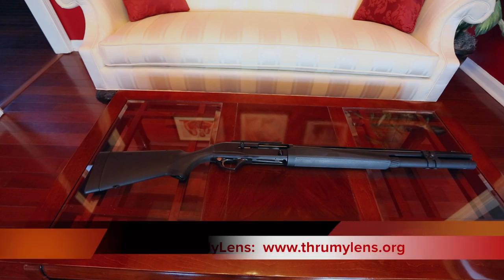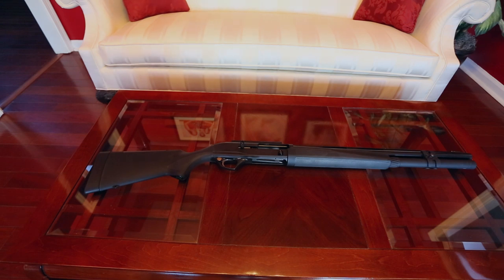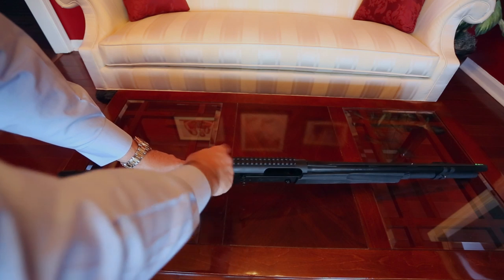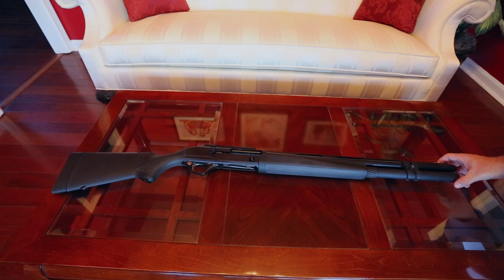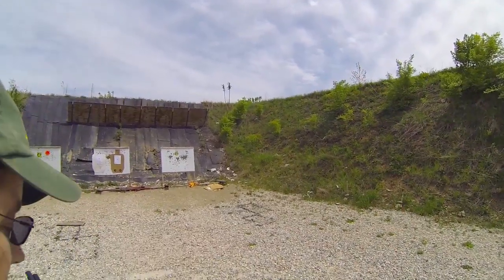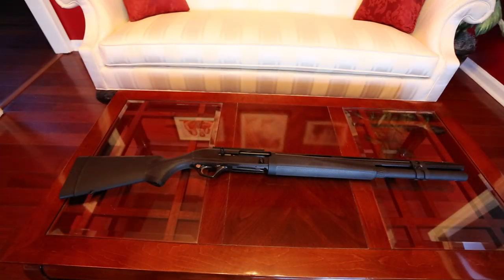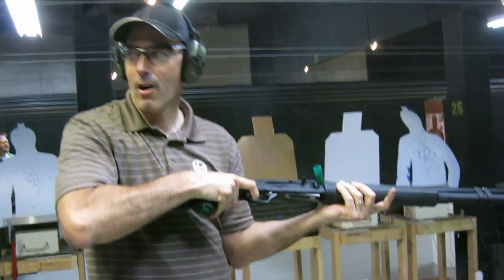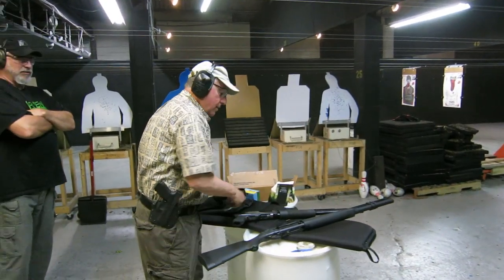Review of the Remington Versa Max Tactical Shotgun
This a video supplement to my written photo review on the Remington Versa Max Tactical Shotgun.  The full review can be found at the link above